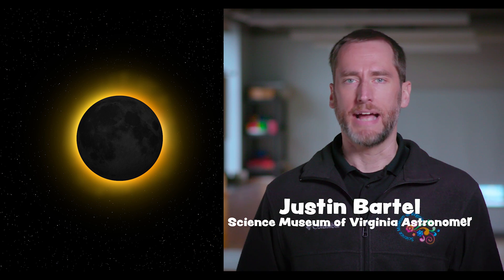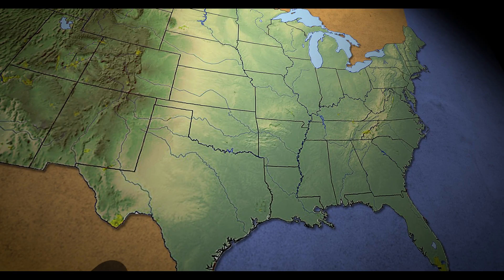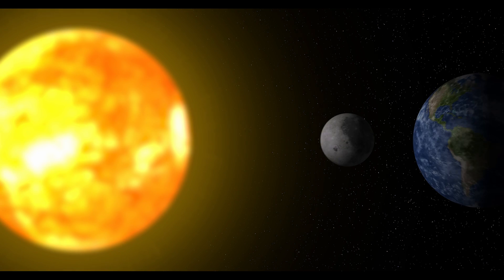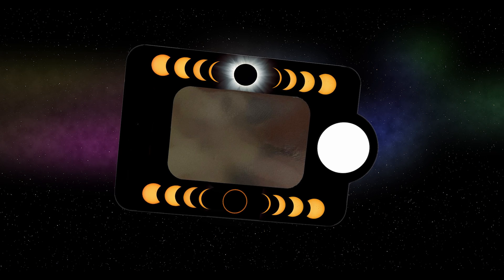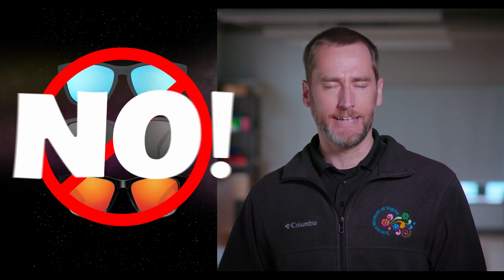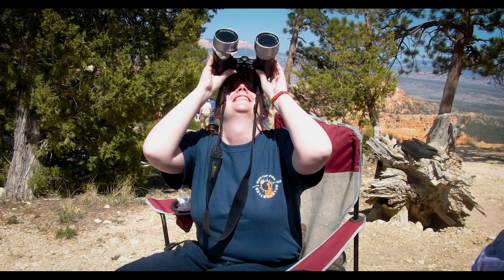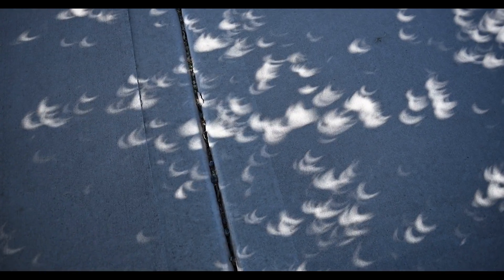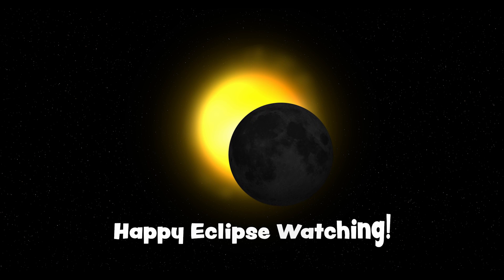2024 Total Solar Eclipse: Here's what you need to know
On April 8, 2024 there will be a solar eclipse. Some parts of the US will be in the path of totality and will see a total eclipse and other places, such as Virginia, will see a partial eclipse.   Protecting your eyes is a must for viewing the partial and total eclipse.  Justin Bartel, Assistant Director of Education, Astronomy Programs at the Science Museum of Virginia explains why solar eclipses happen and emphasizes the important need for proper eye protection for yourself and your equipment.  Happy and Safe Solar Eclipse Watching everyone!

The National Science Teachers Association (NSTA)resources for educators, administrators, and families
The American Astronomical Society information about eye safety-

DIY instructions for making a Solar Eclipse Viewer , Science Museum of Virginia